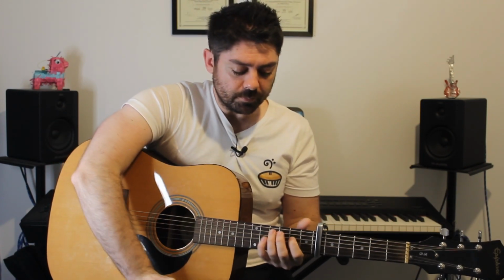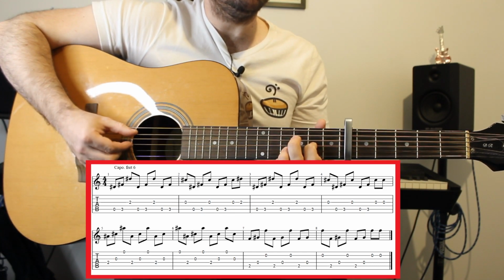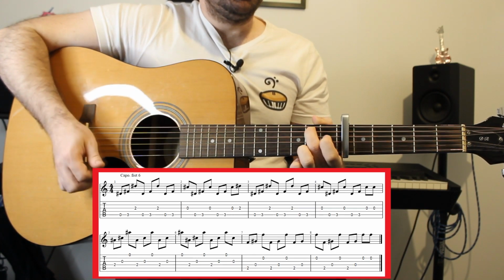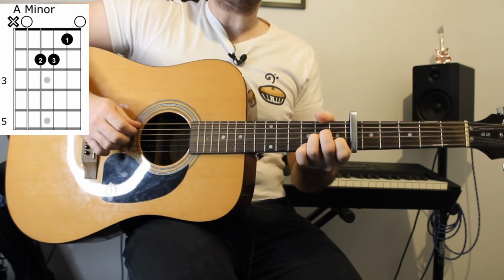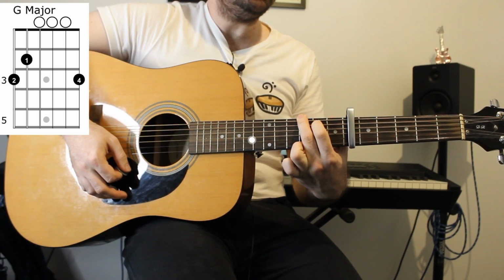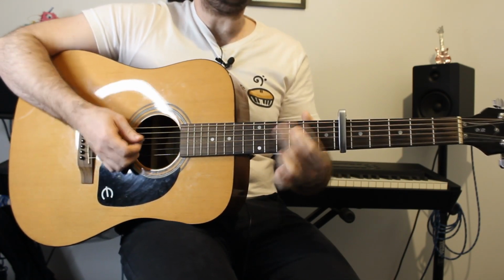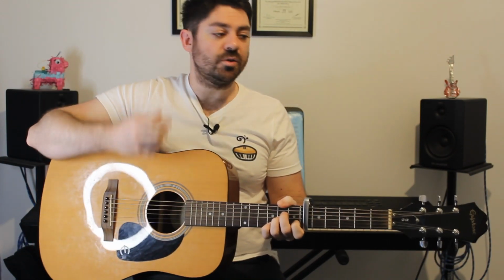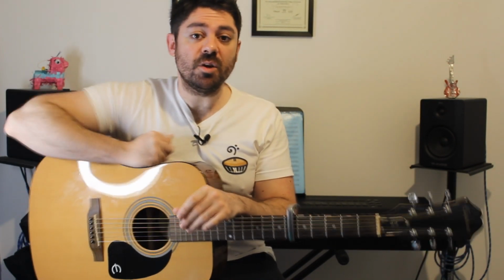Memory Lane Zara Larsson Guitar Tutorial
This is the full tutorial for Memory Lane Zara by Larsson which includes all of the chords and structure needed to get from the start to finish of the song.